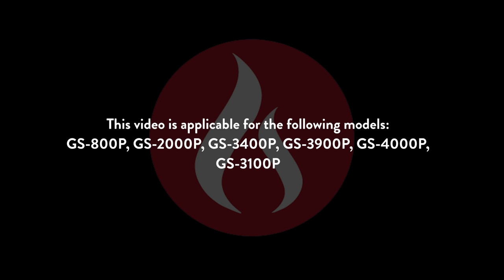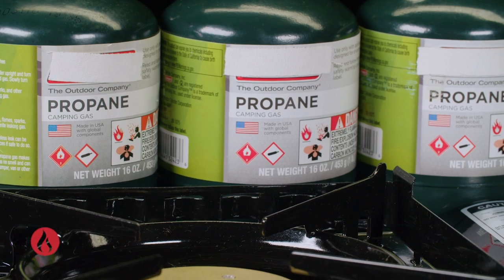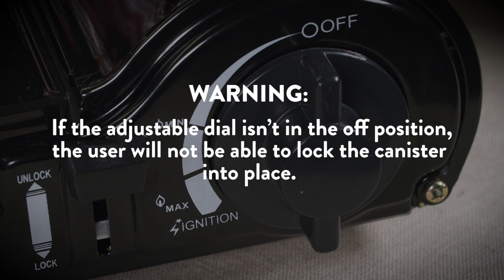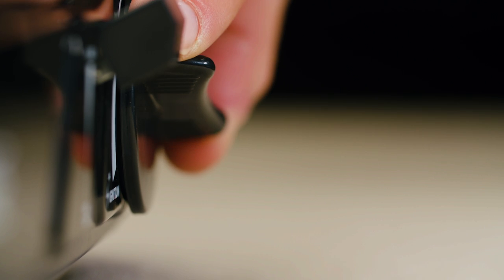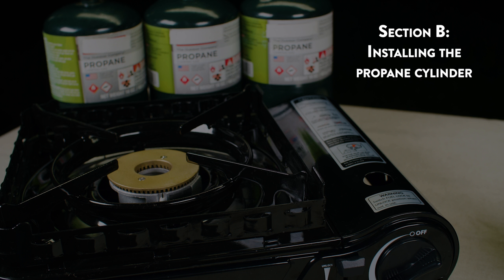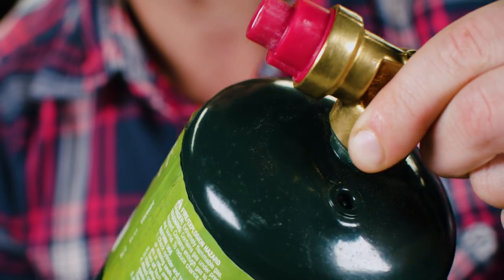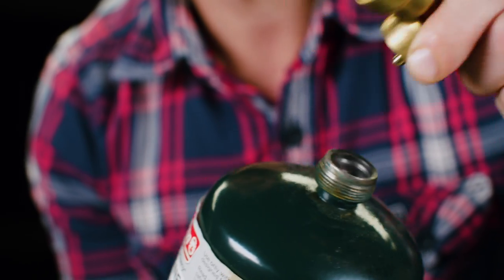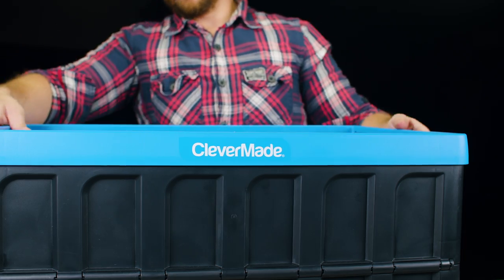How To Use Dual Fuel (Butane and Propane) Camp Stoves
Gas One Dual Fuel (Butane and Propane) Camp Stove Instructional Video. This video is applicable for the following models nos. GS-800P, GS-3400P, GS-3900P, GS-4000P, GS-3100P